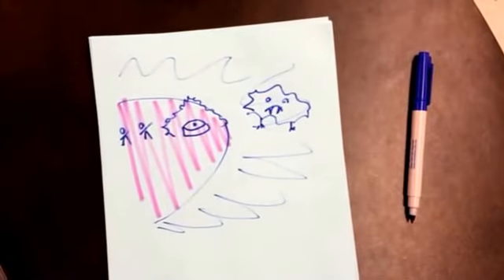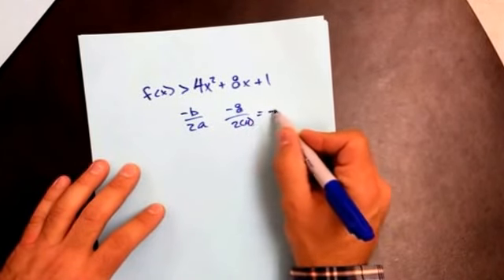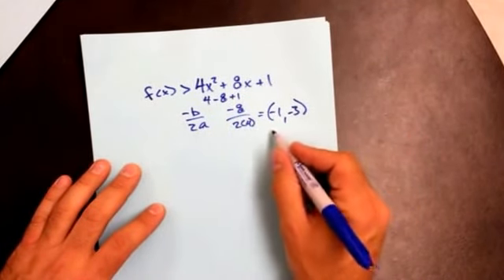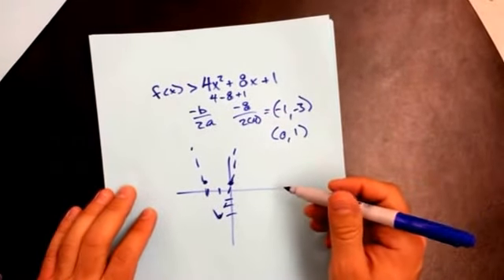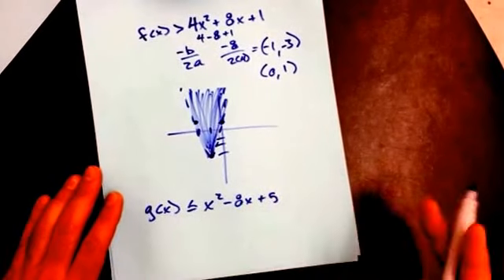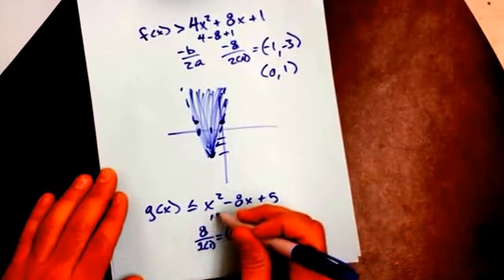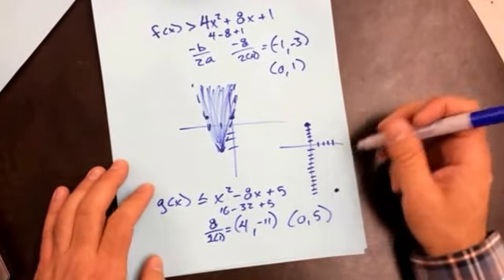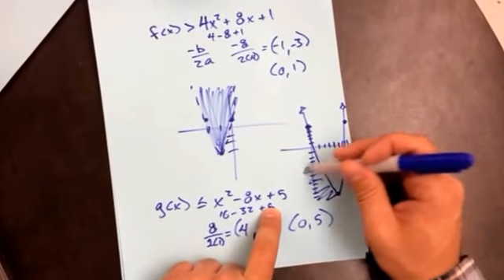Quadratic Inequalities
In this video I show you how to graph quadratic inequalities.